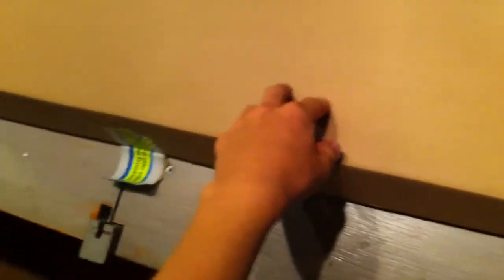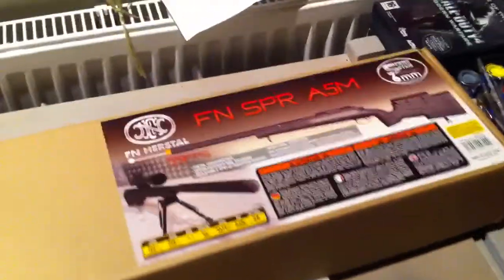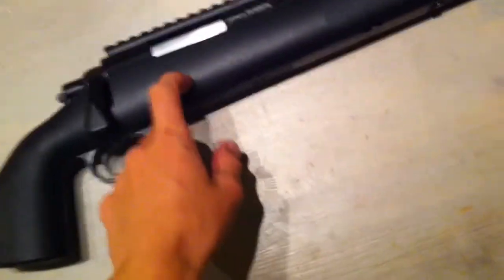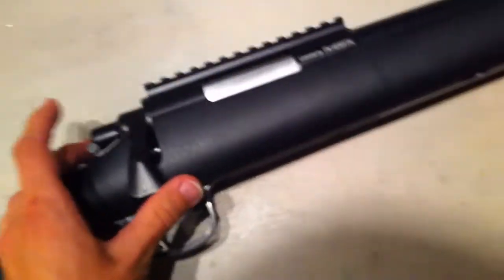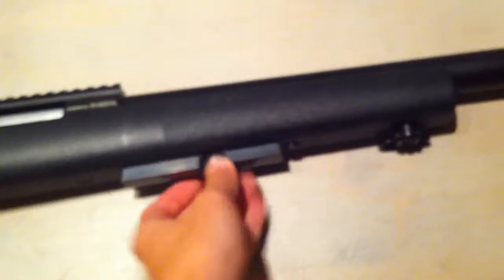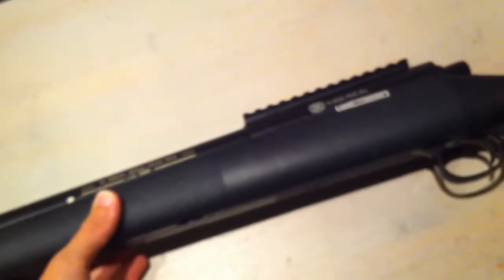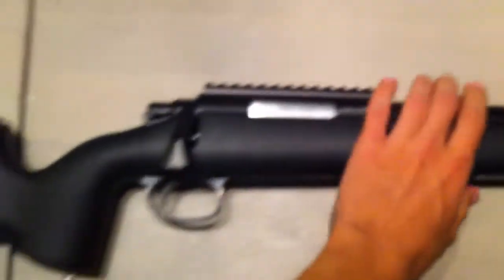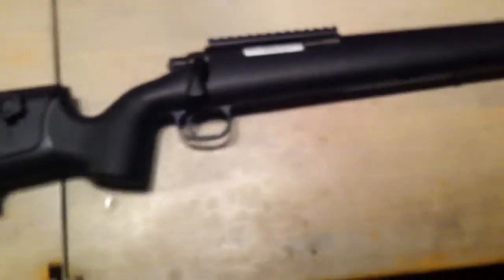Cybergun - FN Herstal SPR A5M - Unboxing/first impression!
UPDATE! Following information was taken from a guy at a swedish forum: FULLY vsr-10 compatible, I installed my pdi v2-hop with 540mm 6.02mm barrel, my pdi cylinder and my airsoftpro 90* trigger. I just hade to cut some on the triggerguard to fit the airsoftpro 90* trigger.

Hey guys! I saw this new rifle a couple of weeks ago and could´nt find any reviews in english here on YT sooo, i looked it up on forums etc. and decided that i´d buy it since the price tag is pretty low and, from what i´ve heard, it´s suppose to be a good rifle! This video was made in just two takes and it was completely improvised so im sorry if its crappy xD And i know, i stutter...